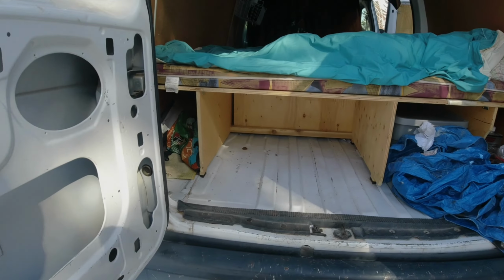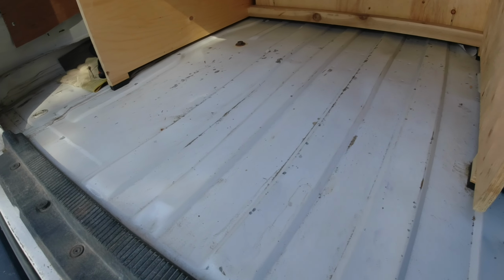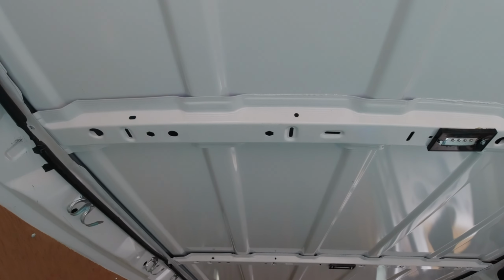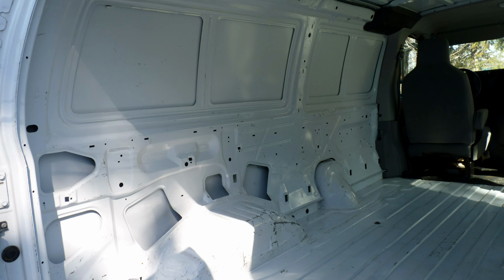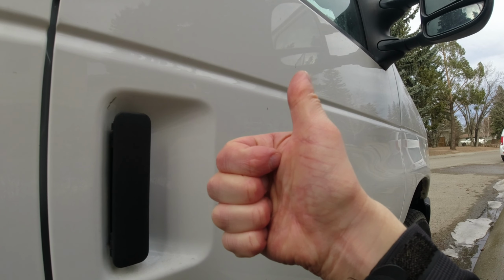How to do SOUND DEADENING for FREE: Van Conversion Build for Noise and Vibration Control - Van Tour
SOUND TREATMENT, or sound deadening, for noise and vibration control in your van is perhaps the biggest MYTH in camper van conversion (besides van conversion insulation), perpetuated by the relentless flow of van builds broadcast across social media. In this video, I explain why sound treatment may NOT be necessary in a normal camper van build, especially one with insulation, and how to do road noise and vibration sound deadening during the process of doing the conversion to make the camper van into a livable space. We explain it here, next, we'll tackle the misconceptions around van build insulation.

⚙️ SWELLER'S GEAR ⚙️
Camera Brand
Drone Brand
Food Cooling Brand
Storage Tub Brand
Water Container Brand
Backup Camera Brand

⚡ Model

0:00 Is sound deadening treatment necessary in a van life build?
1:04 Vibration: the first type of noise
3:41 Road Noise: the second type of noise
4:59 Why is sound deadening treatment so common in van builds?
5:31 Engine noise and the cab
6:52 Dealing with noise while travelling
7:35 Going forward